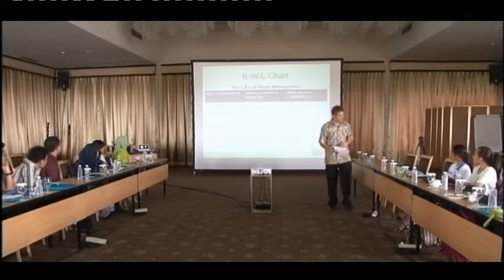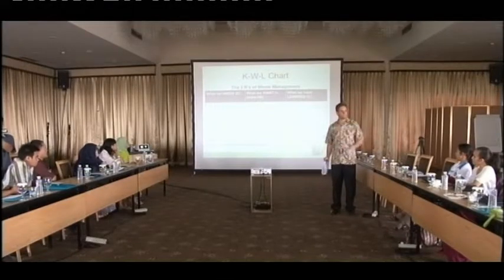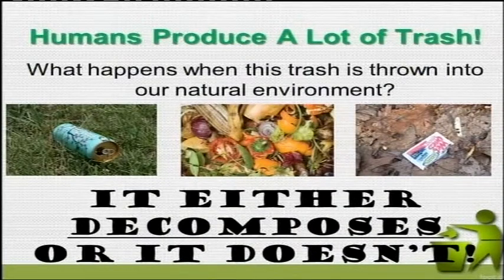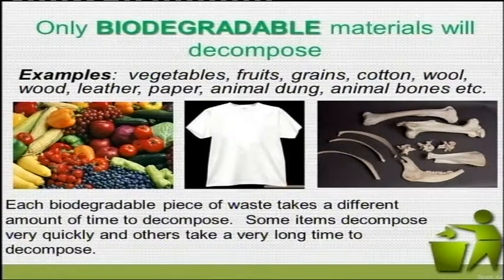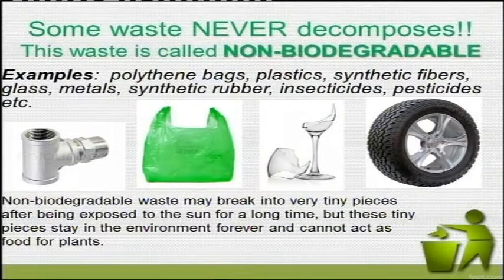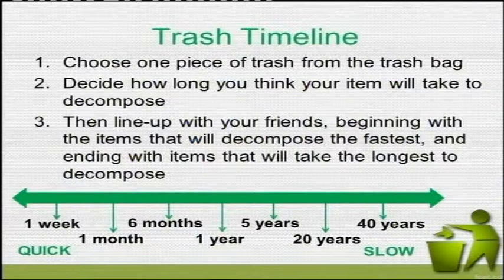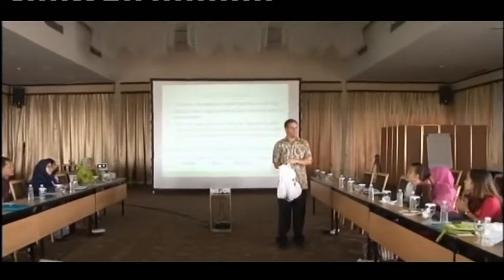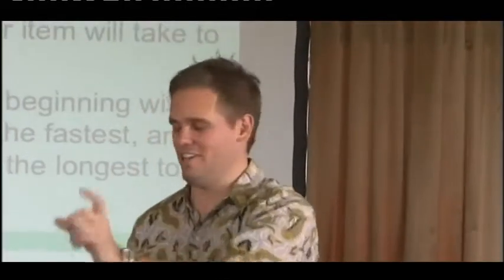RELO Environmental part2